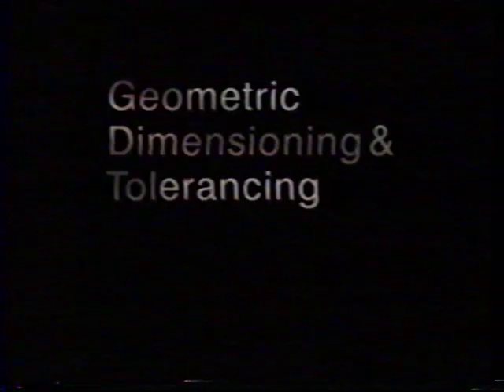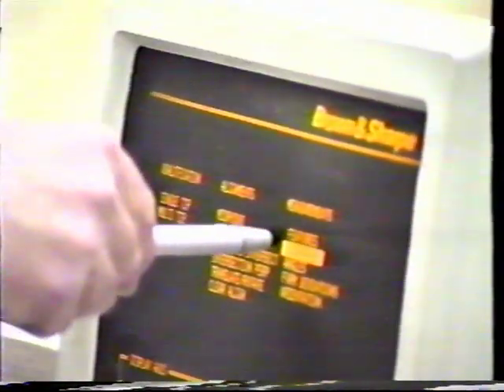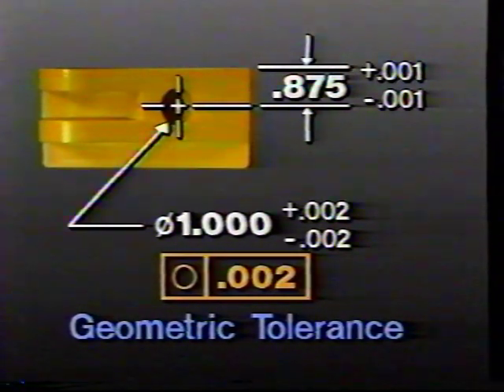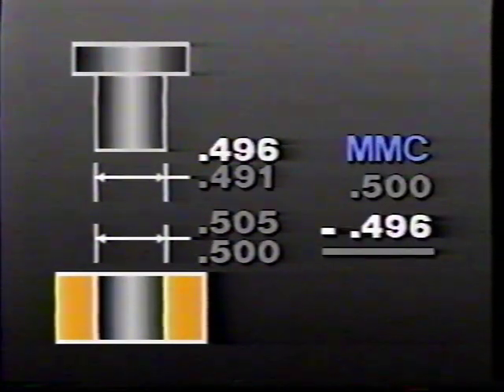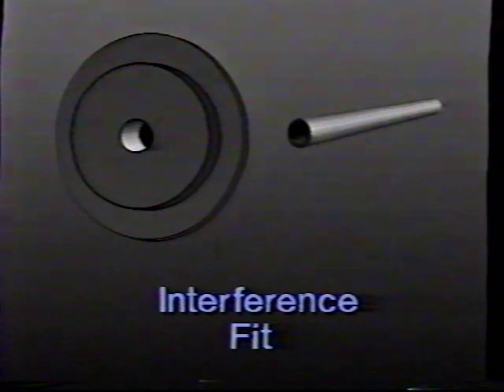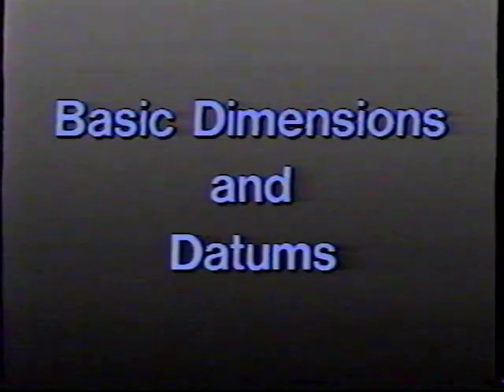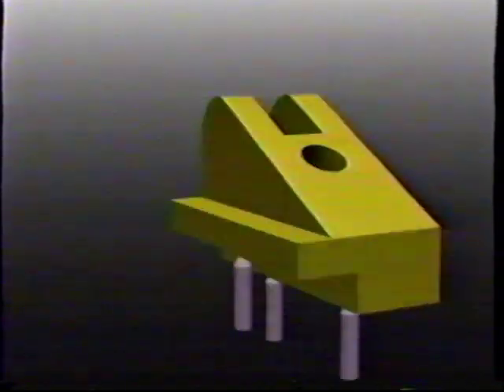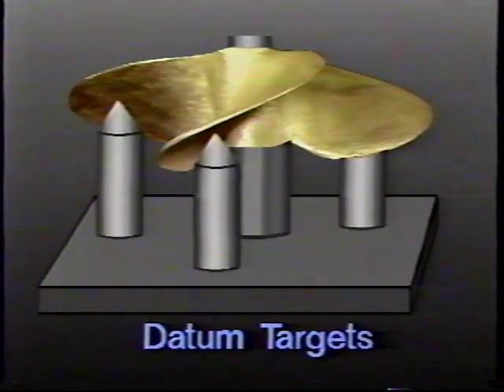GD&T unit 1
Geometric Dimensioning and Tolerancing (Acotación y Tolerancias Geométricas).